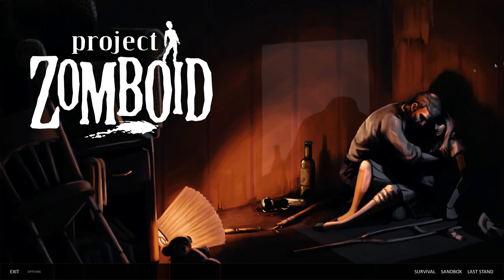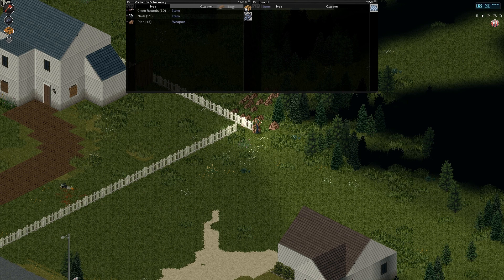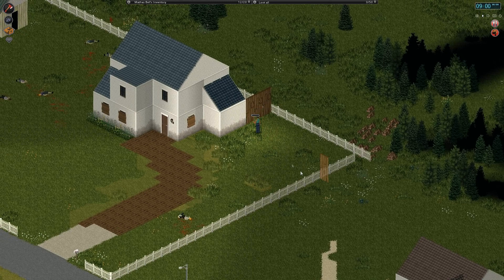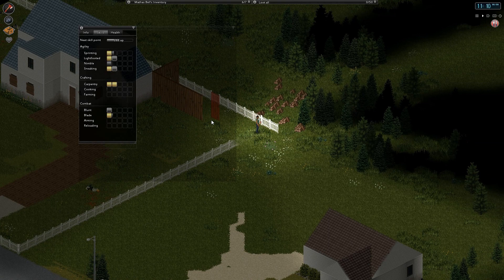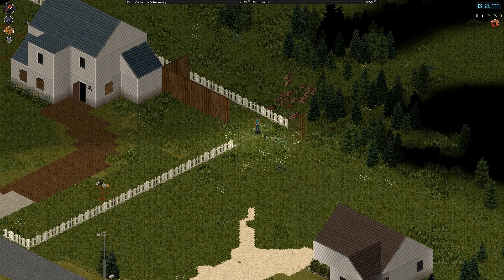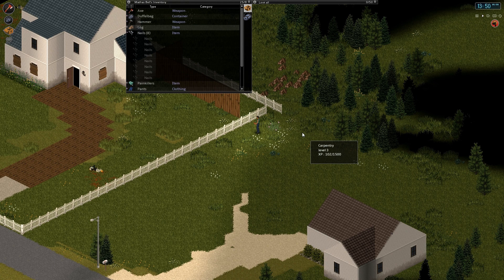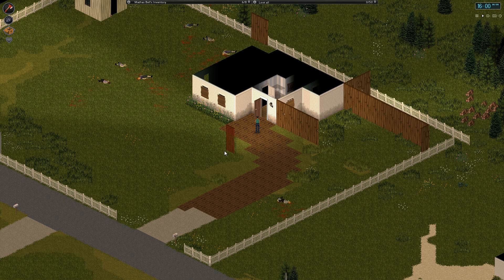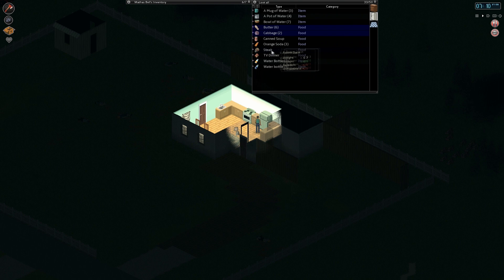Let's Play Project Zomboid [91] - Architecture